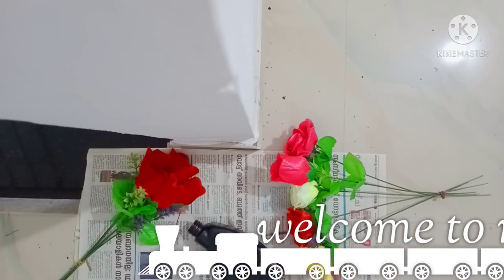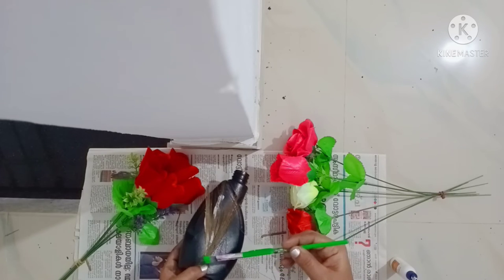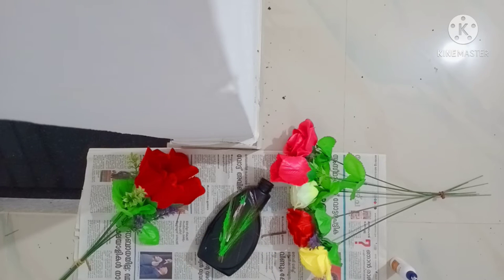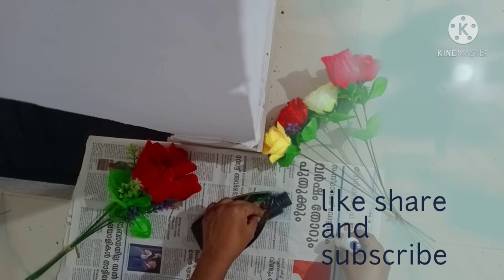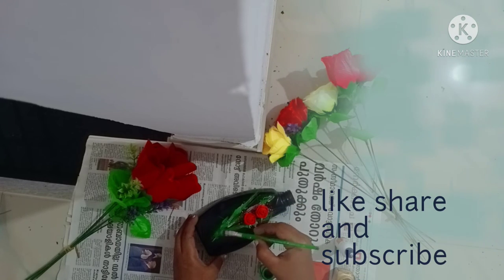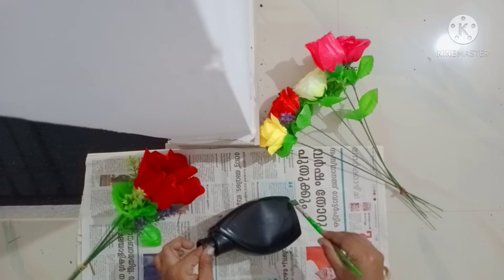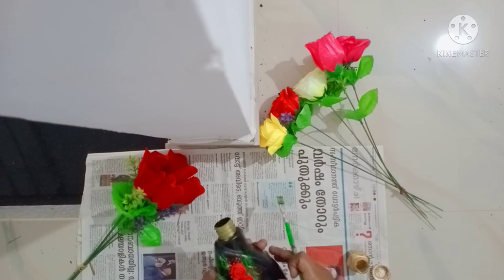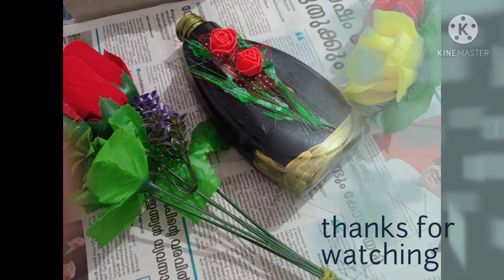plastic bottle craft#craft ideas/waste bottle/bottle art/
Easy craft/using plastic bottle/simple bottle craft